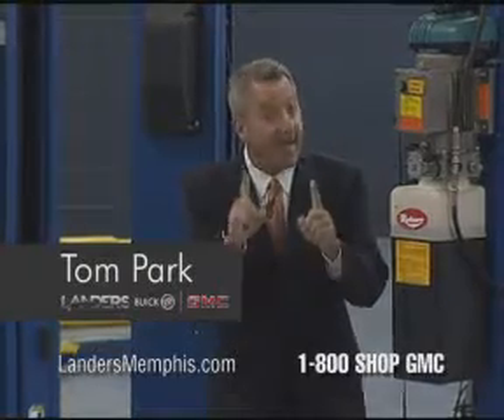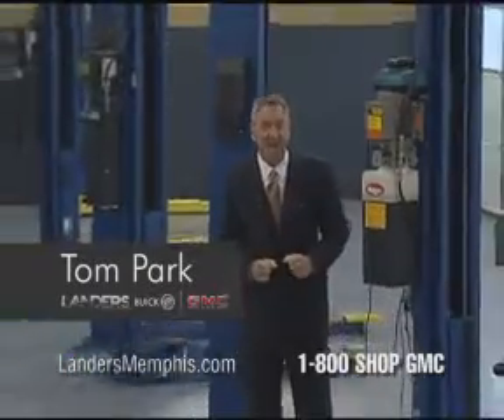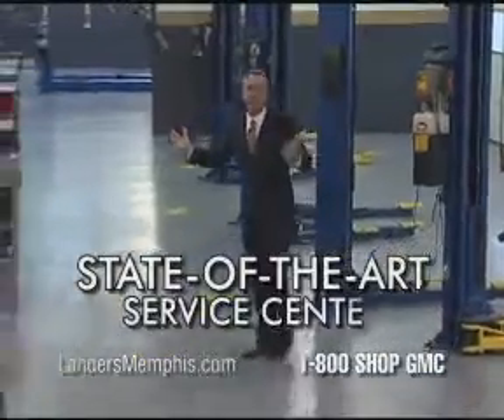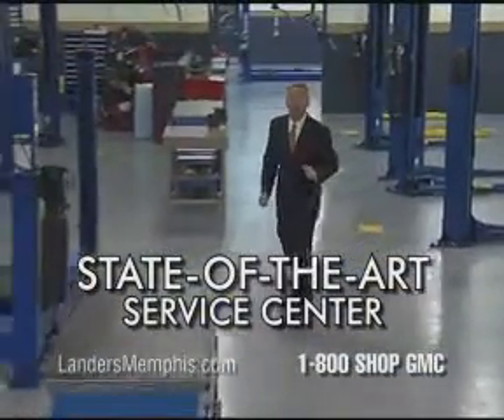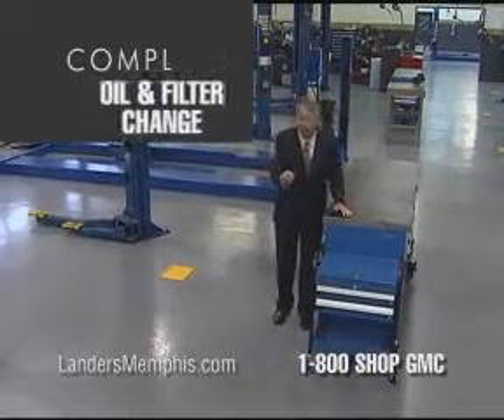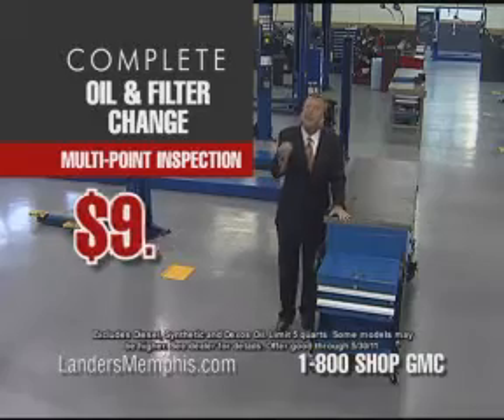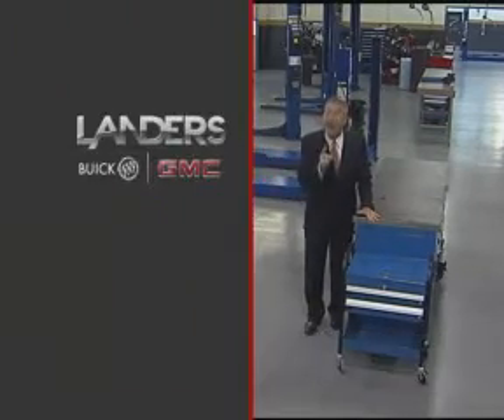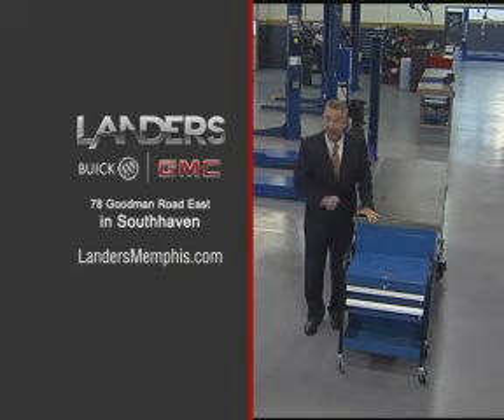Landers Buick GMC Southaven MS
Landers Buick GMC Southaven MS Cars Trucks SUV CUV Advertisement Oil Change $9.95 Buick Regal Give Away No Purchase Neccesary